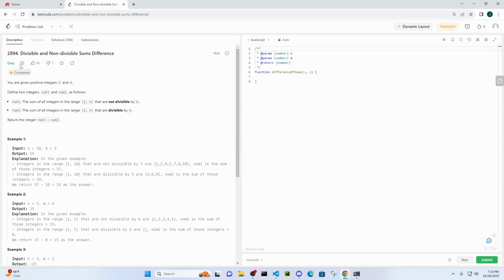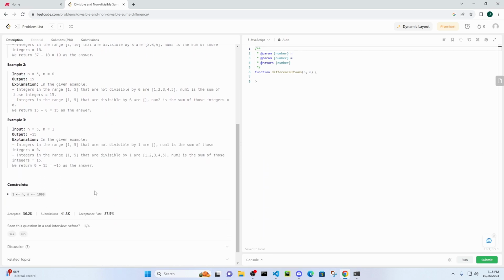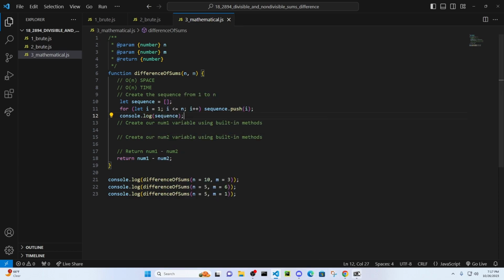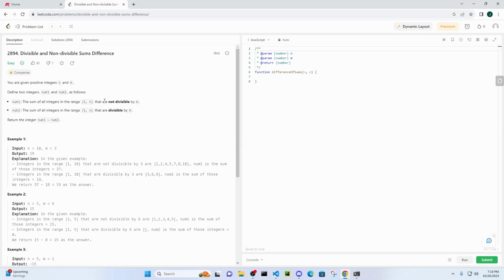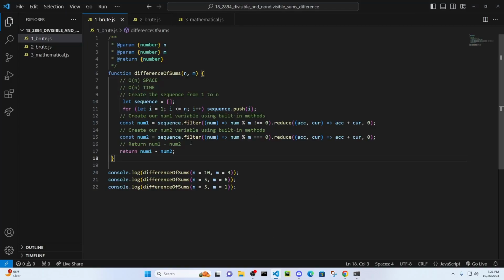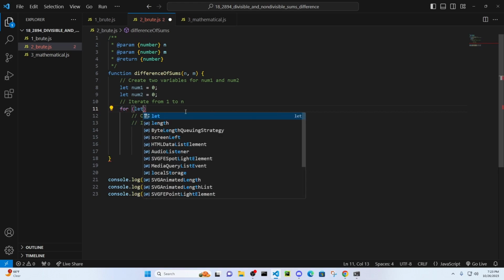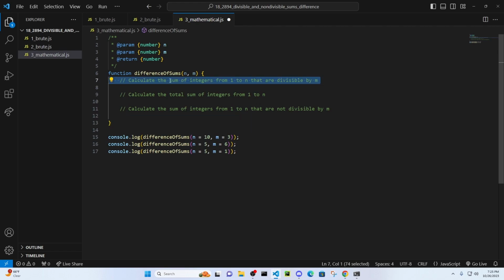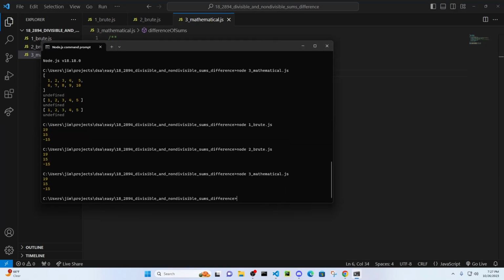2894 Divisible and Non divisible Sum Difference | Three Solutions | LeetCode | Data Structures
Transform Your Coding Skills with Our Junior Developer Membership Program!

🚀 WHY THIS PROGRAM MATTERS:

* In today's ever-evolving tech landscape, mastering coding challenges like LeetCode is pivotal to securing top-tier tech roles.
* Our carefully curated sessions are designed to equip you with the fundamental skills and strategies that interviewers seek.
* Beyond interviews, these problem-solving abilities translate into efficient real-world coding practices.

🔥 EXCLUSIVE MEMBERSHIP PERKS:

* PRIORITY ACCESS to live coding sessions focusing on Easy LeetCode problems.
* Engaging sessions held FOUR times a week (Monday through Thursday).
* Stay on track with sessions beginning promptly at 8:00 PM EST

📅 CONSISTENT LEARNING SCHEDULE:

MONDAY to FRIDAY: Delve deep into Easy LeetCode Problems, breaking them down and mastering solutions.

💡 UNIQUE BENEFITS OF JOINING:

* Gain step-by-step guidance to ensure every concept is crystal clear.
* Engage in interactive Q&A sessions to clear all your doubts.
* Ideal for those dedicated to honing their coding skills for tangible results.